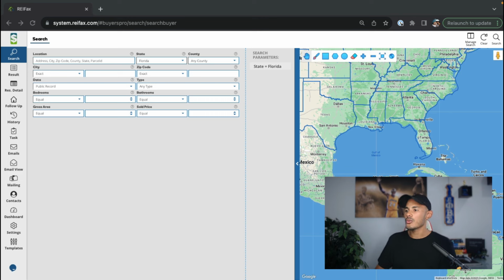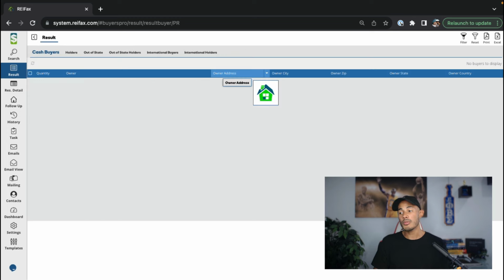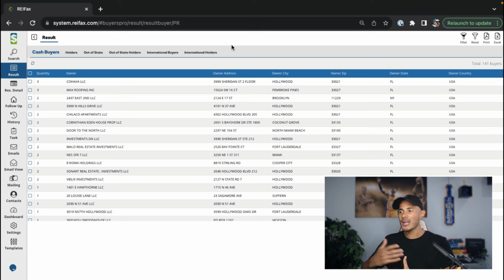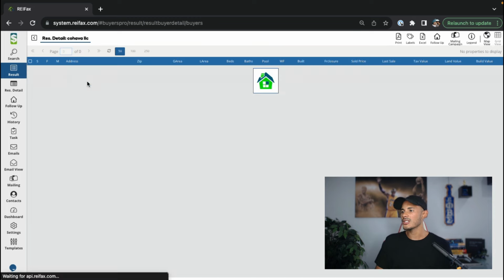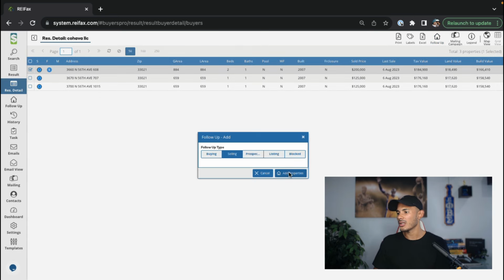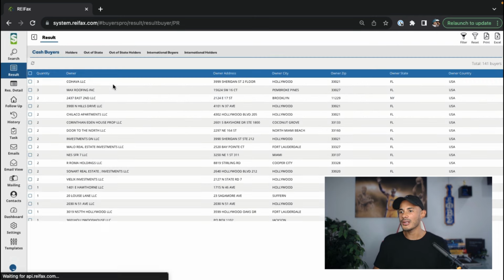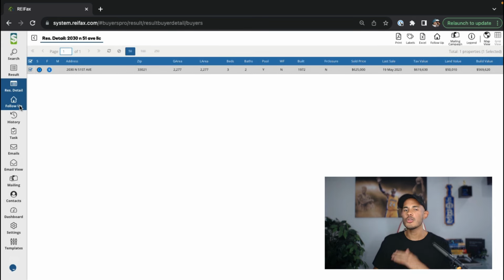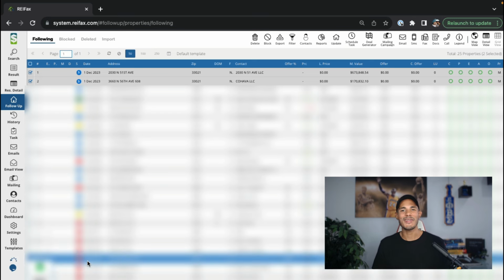Get REAL Cash Buyers on the Phone INSTANTLY